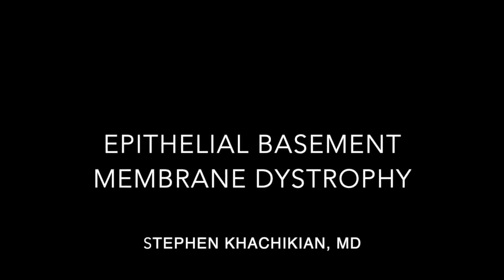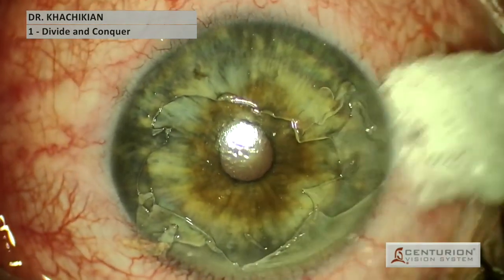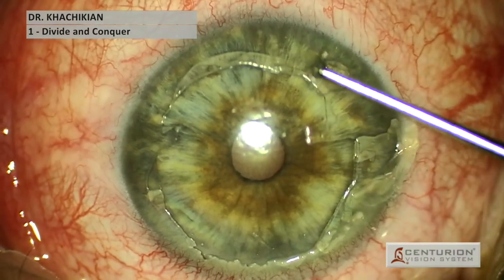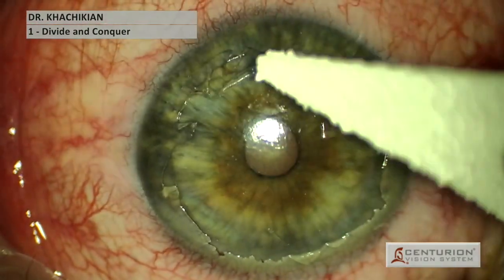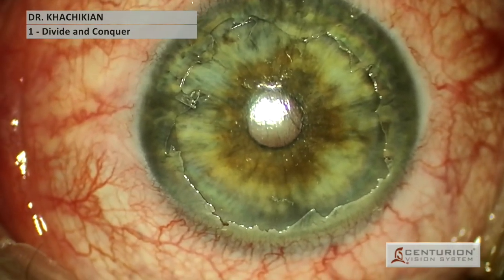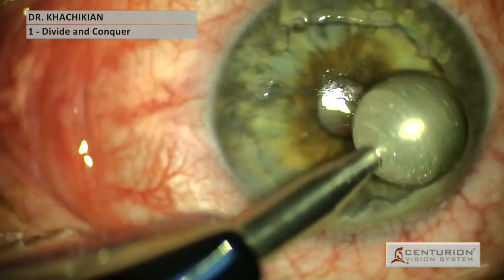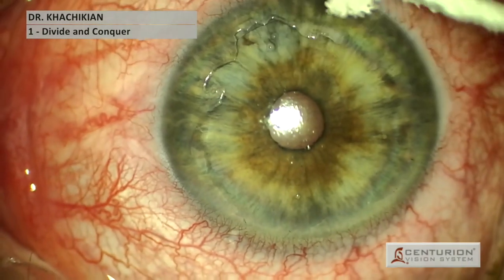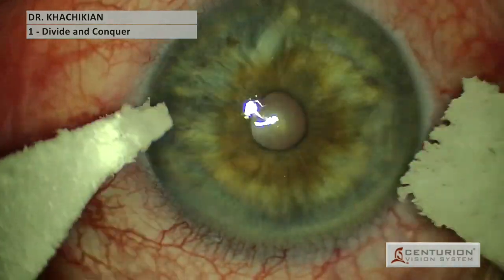Epithelial Basement Membrane Dystrophy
This video shows a surgery for the treatment of Epithelial Basement Membrane Dystrophy (EMBD) also known as Anterior Basement Membrane Dystrophy. This condition Is associated with very poorly adherent or  "loose" epithelium. As you can see in the video, the epithelium can be "wiped away" with a sponge with minimal effort. Clinically, these patients have frequent abrasions or recurrent erosions where the eye dries out and the lid then catches on the dry surface and creates a large abrasion. To treat this condition, we remove all of the loose epithelium and then treat the surface with either a laser or diamond polisher to make the corneal surface more adherent to the epithelium as it regrows.